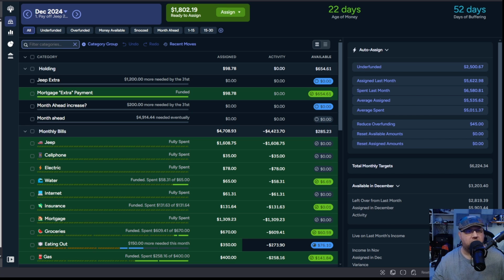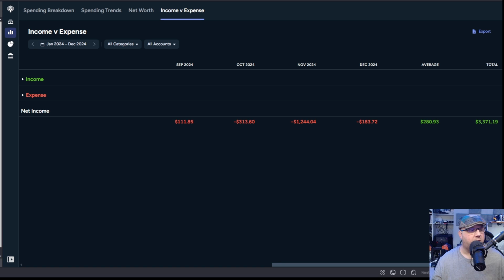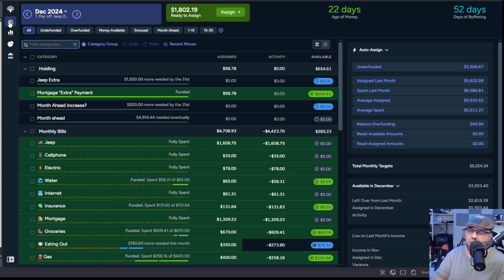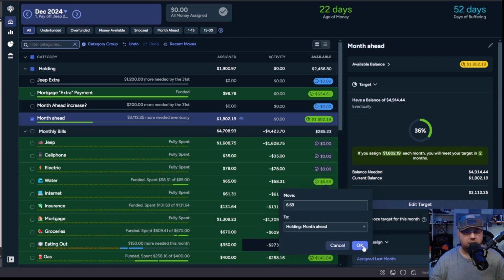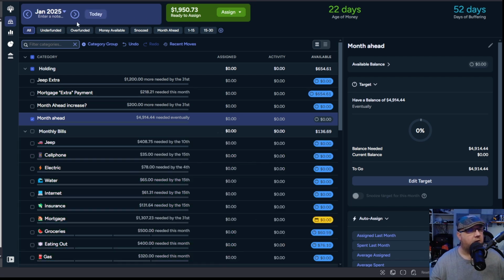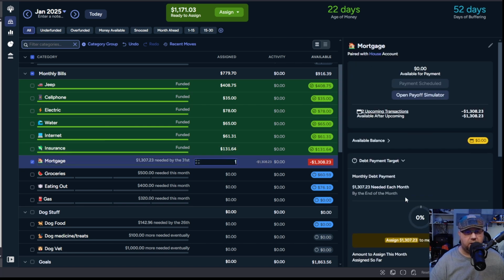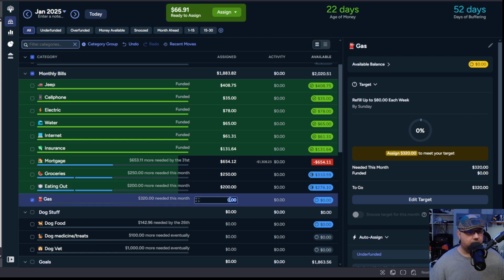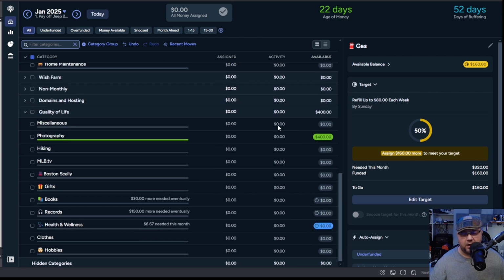Closing Out December (Budget Fail!) in YNAB: Prepping for January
"December is over, and let's just say my budgeting wasn't exactly a success 😅. In this video, I walk you through closing out the month in YNAB, how I dealt with overspending, and my game plan to tackle January with a fresh start. If you're struggling with budgeting or just curious about how to reset after a rough month, this one's for you. Watch me navigate the highs, the lows, and everything in between as I work to improve my finances one step at a time.